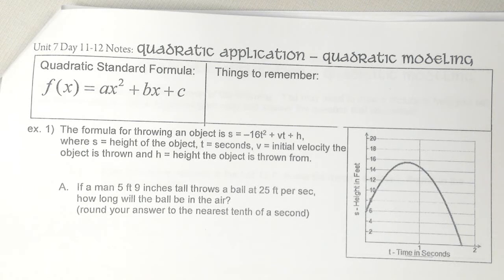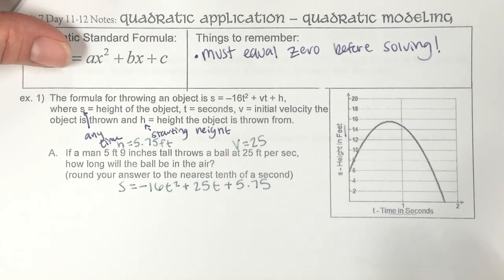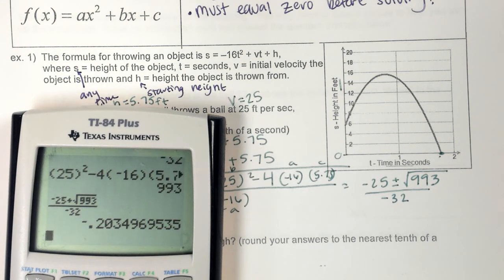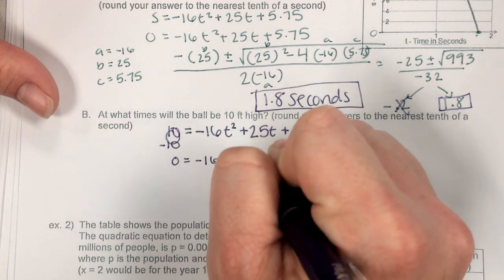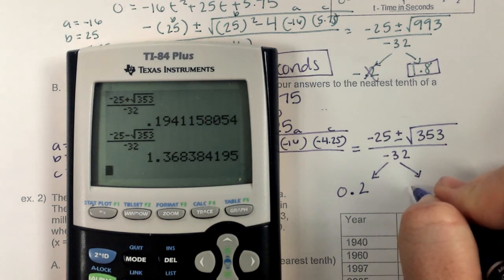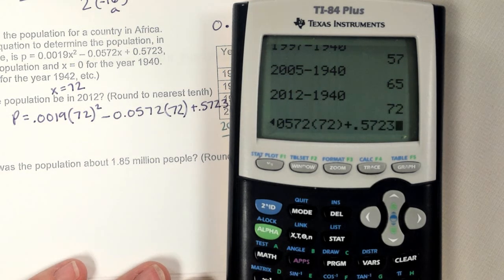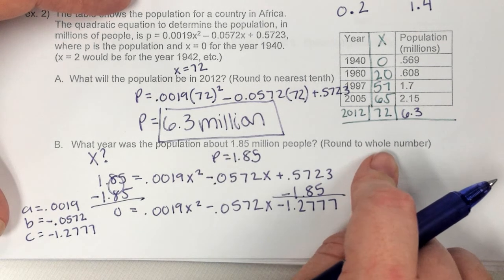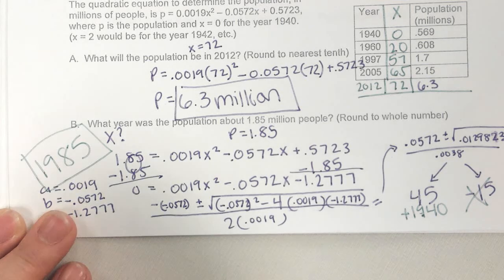AA - Unit 7 Day 11-12 Quadratic Application - Quadratic Modeling